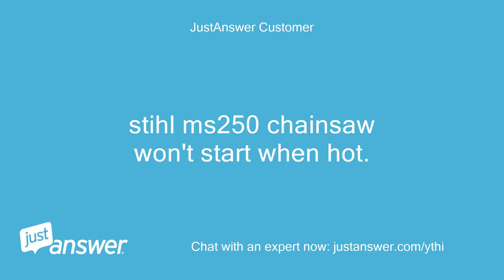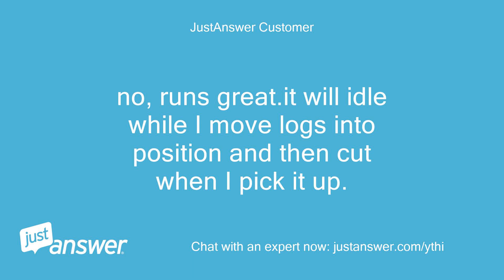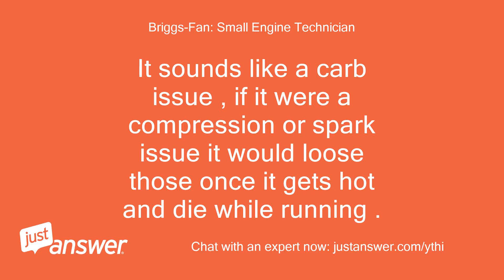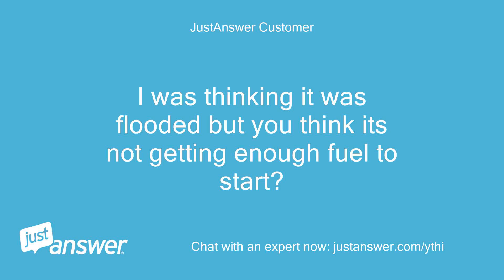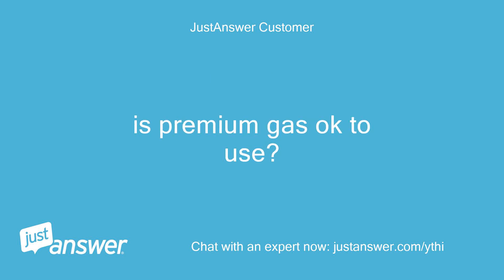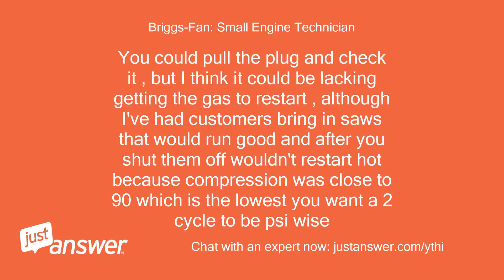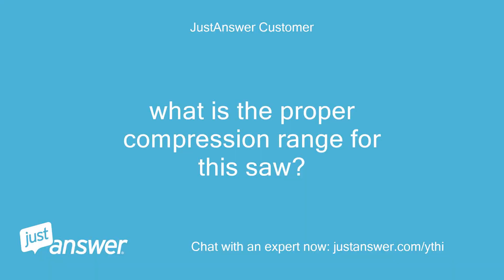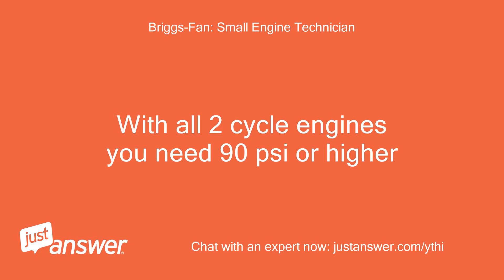Stihl ms250 chainsaw won't start when hot.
JustAnswer Customer: stihl ms250 chainsaw won't start when hot.
Briggs-Fan: Small Engine Technician: Hi my name is * * welcome to just answer.
Briggs-Fan: Small Engine Technician: Will it die while using it when hot ?
JustAnswer Customer: no, runs great.it will idle while I move logs into position and then cut when I pick it up.
JustAnswer Customer: but won't start after I refill gas and oil.
Briggs-Fan: Small Engine Technician: It sounds like a carb issue , if it were a compression or spark issue it would loose those once it gets hot and die while running .
Briggs-Fan: Small Engine Technician: Have you tried shooting a little gas into the carburetor and try to restart it when hot ?
JustAnswer Customer: I was thinking it was flooded but you think its not getting enough fuel to start?
JustAnswer Customer: won't squeezing the trigger shoot gas to the carb?
JustAnswer Customer: I started using premium gas with octane of 92 (Ithink) to avoid ethanol.would that matter?
JustAnswer Customer: is premium gas ok to use?
JustAnswer Customer: if it is a carb issue, what can I do to fix it?
Briggs-Fan: Small Engine Technician: You could pull the plug and check it , but I think it could be lacking getting the gas to restart , although I've had customers bring in saws that would run good and after you shut them off wouldn't restart hot because compression was close to 90 which is the lowest you want a 2 cycle to be psi wise
Briggs-Fan: Small Engine Technician: Can you check the compression right after shutting it down hot ?
Briggs-Fan: Small Engine Technician: I have always used 87 octane
Briggs-Fan: Small Engine Technician: It looks like stihl says to use premium octane fuel so it's not the fuel your using
JustAnswer Customer: I will have to get a compression gauge.low compression: what does that do?
Briggs-Fan: Small Engine Technician: That could mean as it heats up the rings being metal expand so it looses some compression but has enough to stay running since it's already running but not enough to restart until it cools down the rings cool off making the compression higher
JustAnswer Customer: it does seem to run hotter than I remember.loose rings would require a rebuild, replacing rings etc?
JustAnswer Customer: the compression is needed to pull gas to the carb?
Briggs-Fan: Small Engine Technician: No compression keeps the motor running , you need spark , fuel and compression for a motor to run .
Briggs-Fan: Small Engine Technician: The rings won't be loose , what happens is the rings and cylinder wear and the rings being talk they expand when they heat up so they could be expanding and loosing their seal some and it lowers the compression to there it won't restart , but we should check the compression when it's hot before being sure .
Briggs-Fan: Small Engine Technician: Is it easier to pull when it's hot and won't start vs when it's cold ?
JustAnswer Customer: I think it's easier to pull when hot but not sure.
JustAnswer Customer: I'll pay attention next time.
JustAnswer Customer: It runs great when it starts.may just have to be patient with it.
JustAnswer Customer: Not sure what to do.
Briggs-Fan: Small Engine Technician: See if you can get access to a compression tester and test the compression , that's the only real way to know , if it's way easier to pull it sounds like a loss of compression
JustAnswer Customer: what is the proper compression range for this saw?
Briggs-Fan: Small Engine Technician: With all 2 cycle engines you need 90 psi or higher